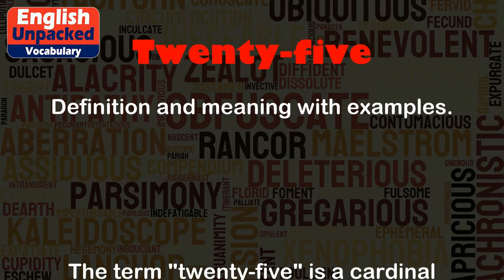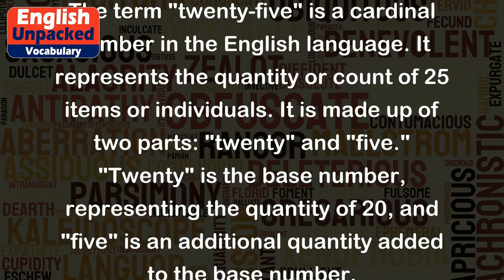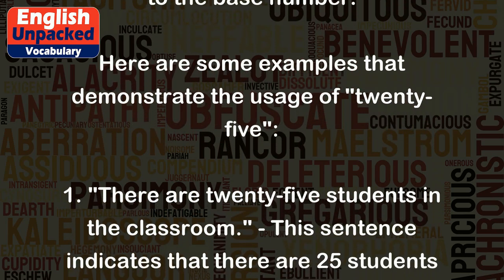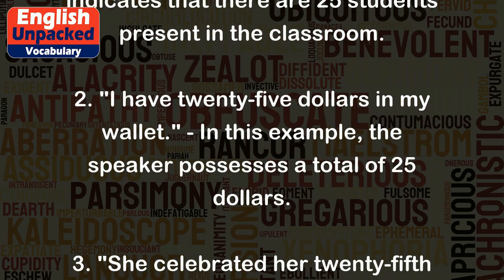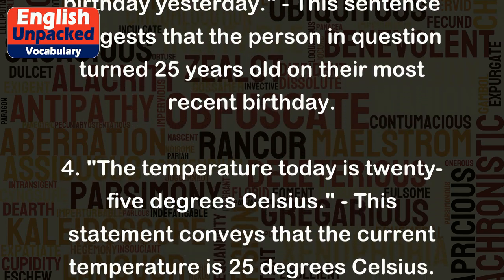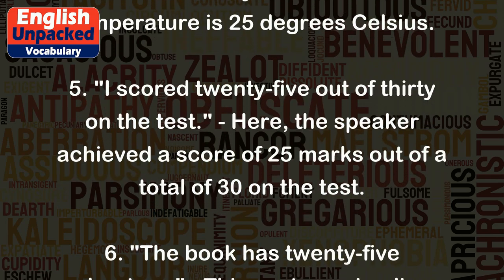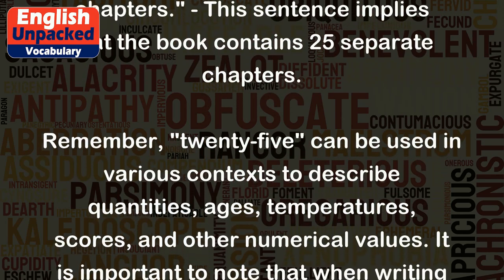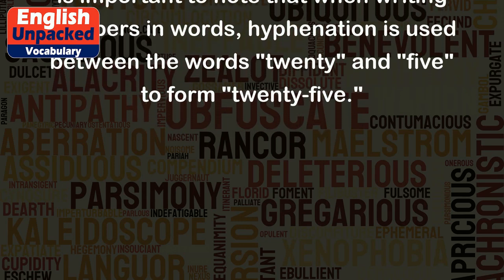Twenty-five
The term "twenty-five" is a cardinal number in the English language. It represents the quantity or count of 25 items or individuals. It is made up of two parts: "twenty" and "five." "Twenty" is the base number, representing the quantity of 20, and "five" is an additional quantity added to the base number.
Here are some examples that demonstrate the usage of "twenty-five":
1. "There are twenty-five students in the classroom." - This sentence indicates that there are 25 students present in the classroom.
2. "I have twenty-five dollars in my wallet." - In this example, the speaker possesses a total of 25 dollars.
3. "She celebrated her twenty-fifth birthday yesterday." - This sentence suggests that the person in question turned 25 years old on their most recent birthday.
4. "The temperature today is twenty-five degrees Celsius." - This statement conveys that the current temperature is 25 degrees Celsius.
5. "I scored twenty-five out of thirty on the test." - Here, the speaker achieved a score of 25 marks out of a total of 30 on the test.
6. "The book has twenty-five chapters." - This sentence implies that the book contains 25 separate chapters.
Remember, "twenty-five" can be used in various contexts to describe quantities, ages, temperatures, scores, and other numerical values. It is important to note that when writing numbers in words, hyphenation is used between the words "twenty" and "five" to form "twenty-five."